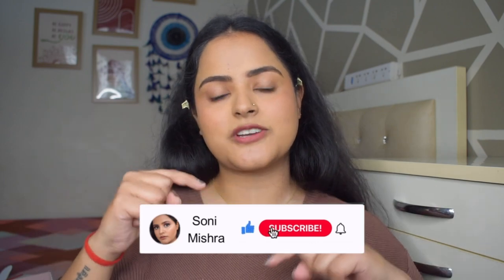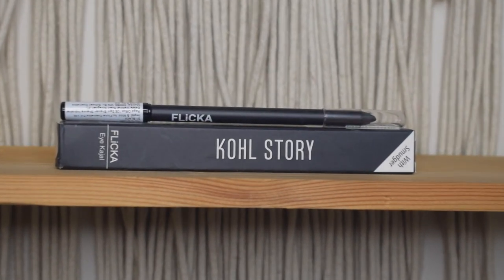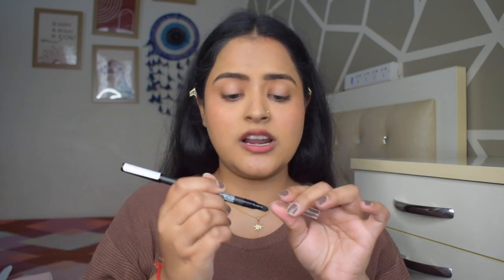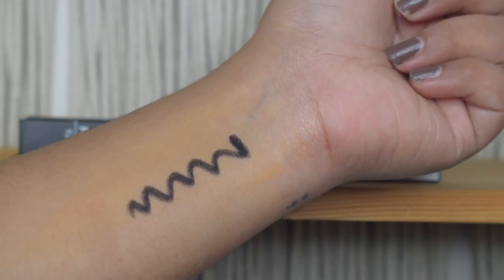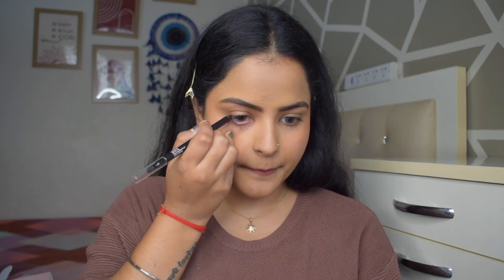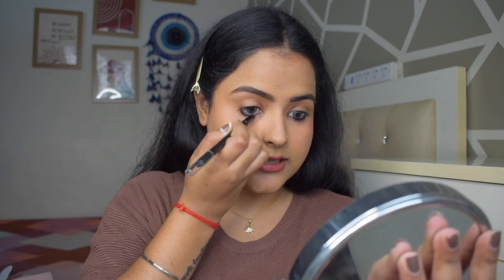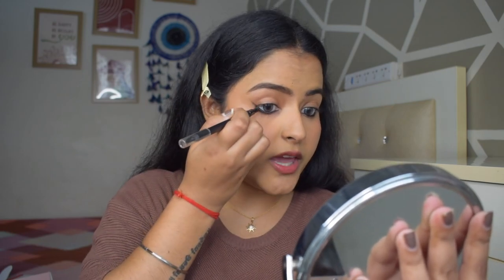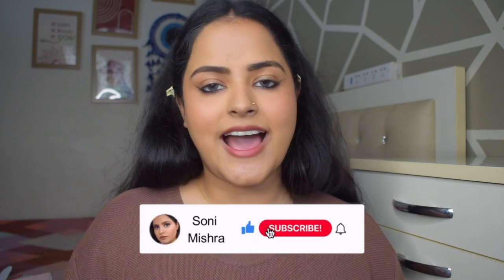Honest Review: FLiCKA Cosmetics' Kohl Story Eye Kajal😍 One Every Girl Must Have!👀 | Soni Mishra